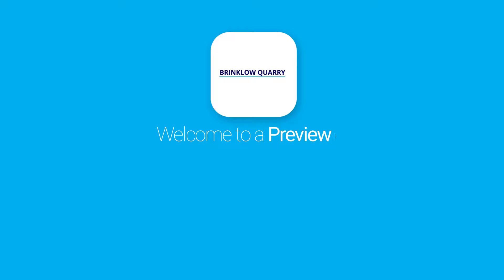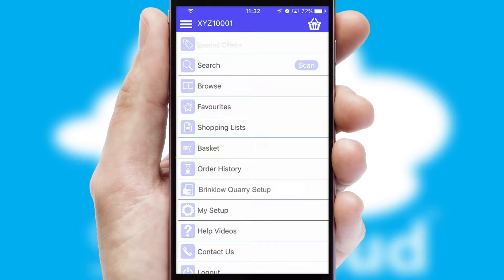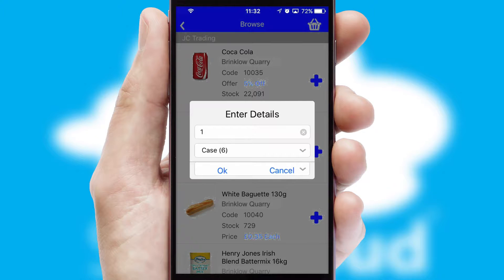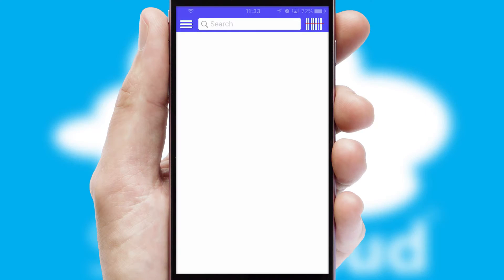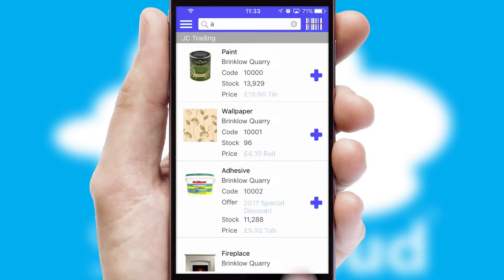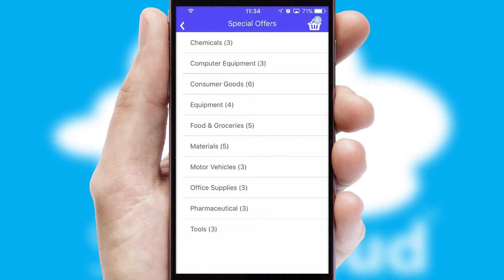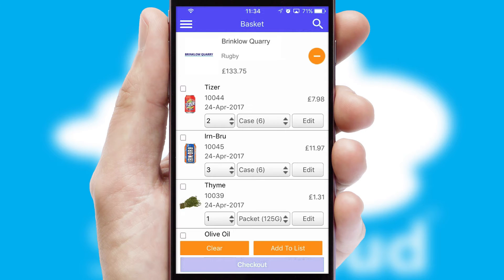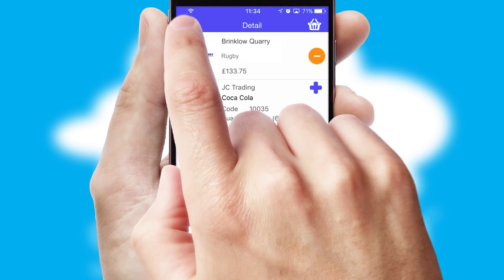Brinklow Quarry - Mobile App Preview - BRI783W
This is a preview of what a mobile ordering app designed for Brinklow Quarry and powered by SwiftCloud could look like. This video has been prepared specifically for the team at Brinklow Quarry and not for general marketing purposes.